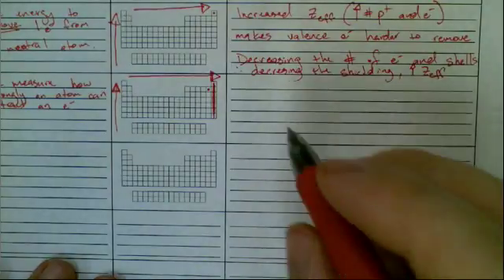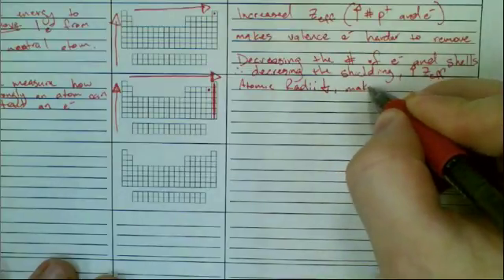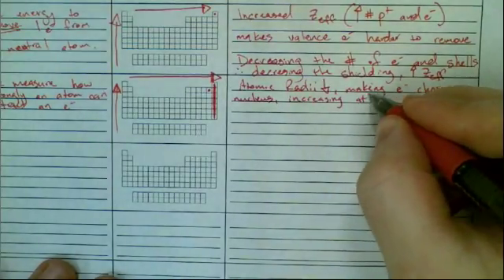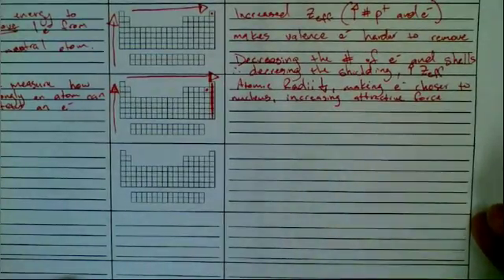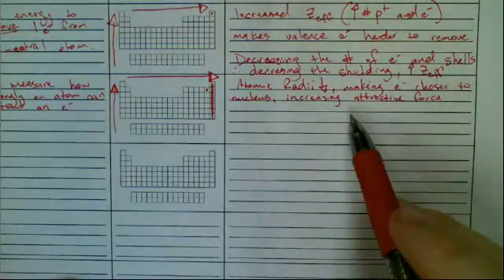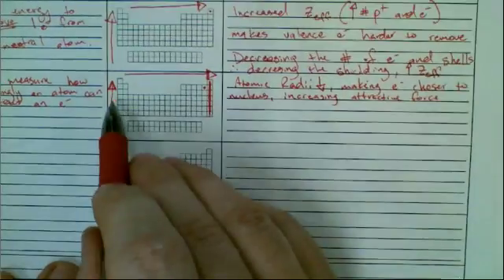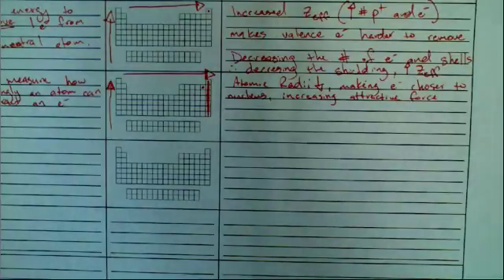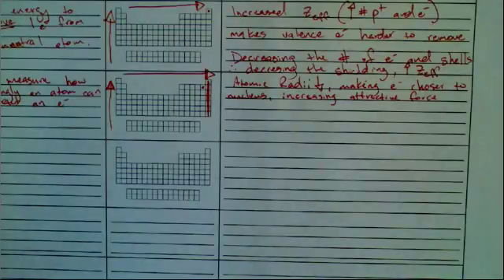Chem Ch 05-3 Swing Day Sample Problems 04 - Electronegativity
In this video, we go over the periodic trend for electronegativity.